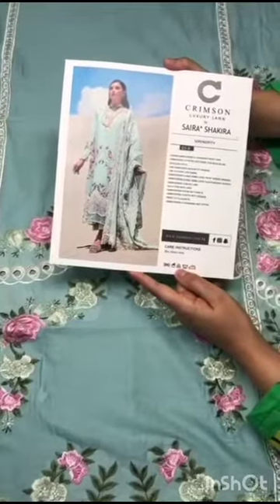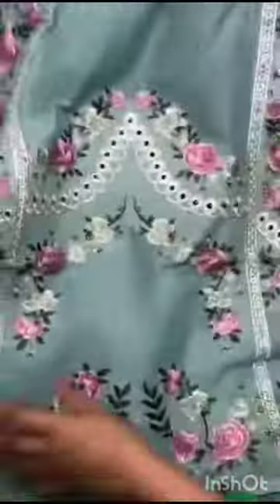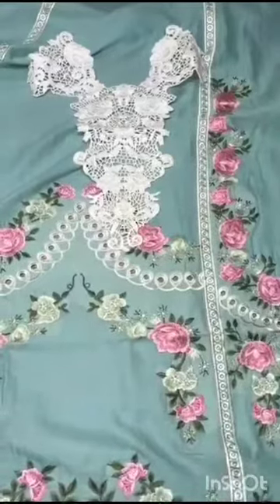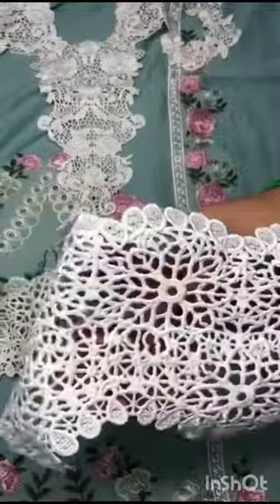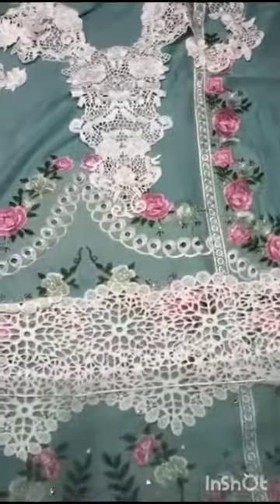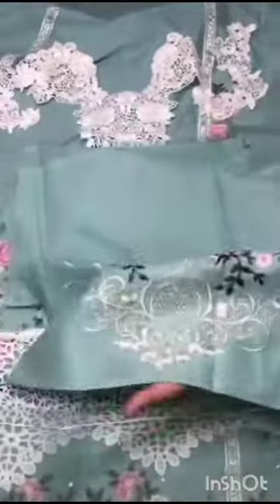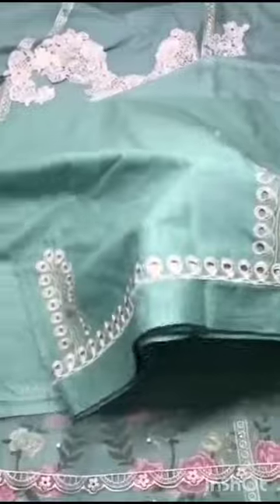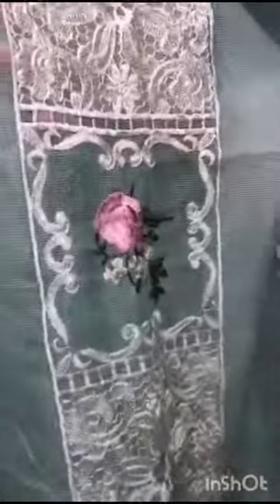Crimson - Serendipity D3 B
Crimson Collection : 7950/-
Hit and amazing articles and design.
Limited Stock
100% Money Back Guarantee on Quality
FOR STITCHING SERVICES CONTACT ON THIS NUMBER (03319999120) You can also contact on our facebook & instagram page (feebee)
Follow the link below to view and order👇👇👇